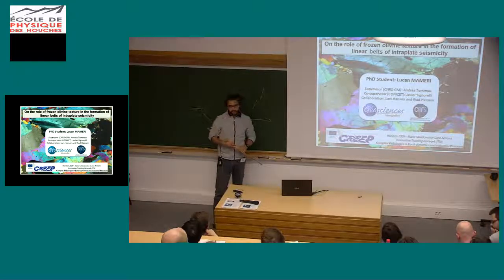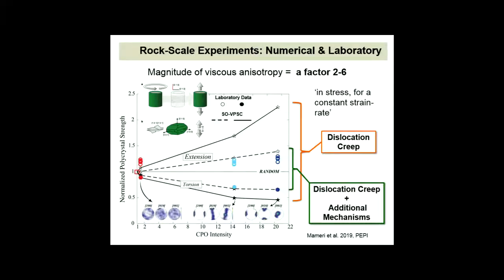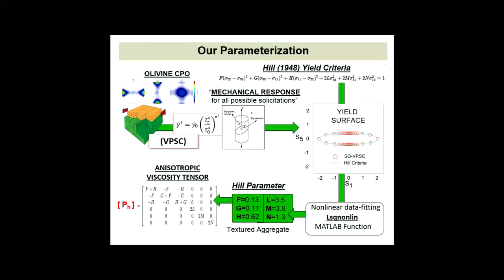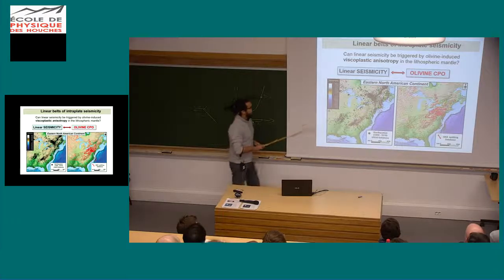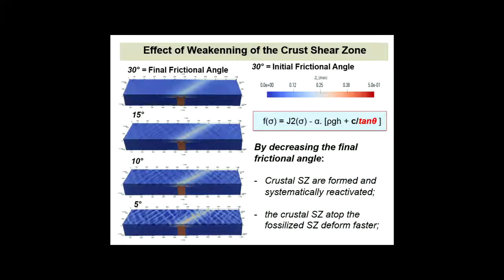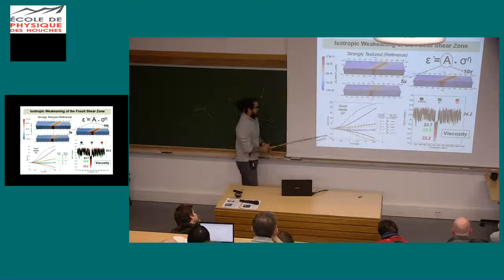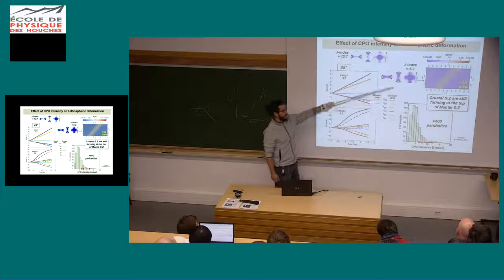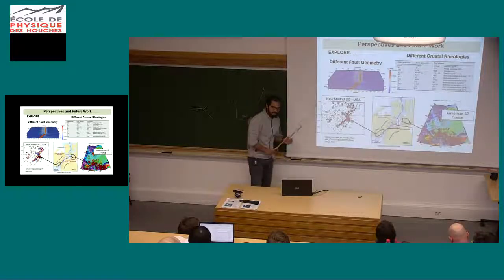On the role of frozen olivine texture in the formation of linear belts of intraplate seismicity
ESR presentation at the 4th ITN CREEP workshop by Lucan Mameri (Géosciences Montpellier, F) at the Ecole de Physique des Houches in 28 January 2019